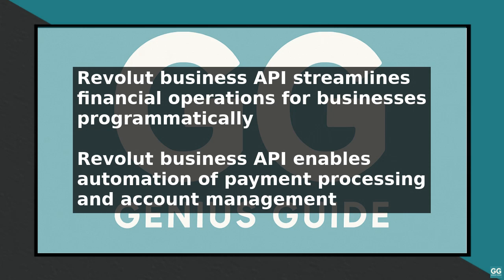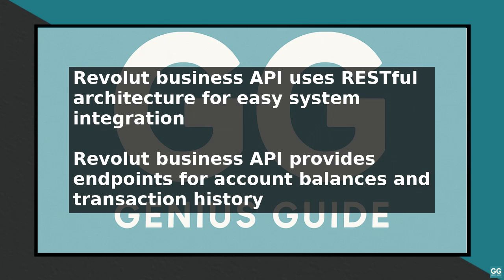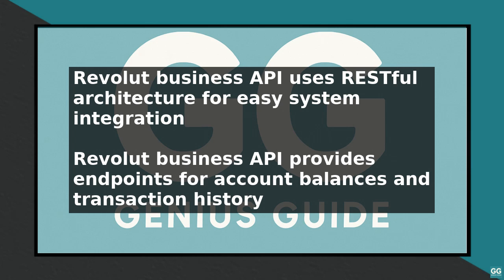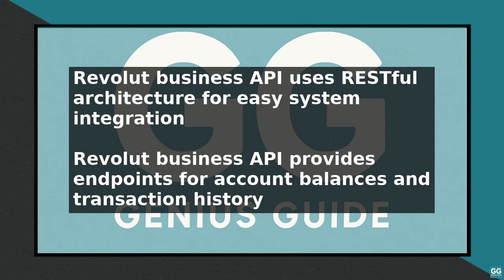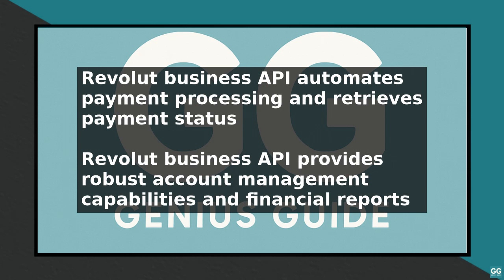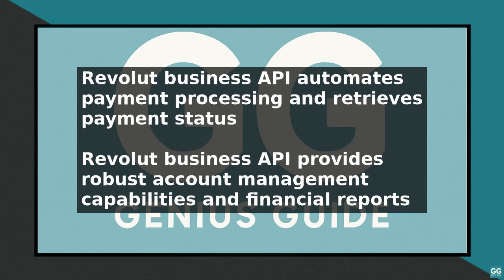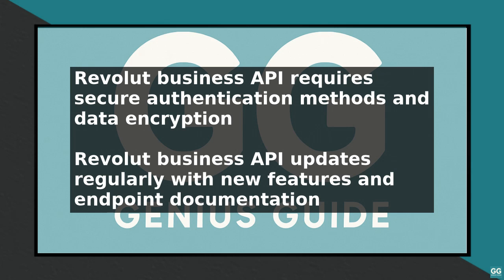Advanced Guide To Revolut Business API (2025)